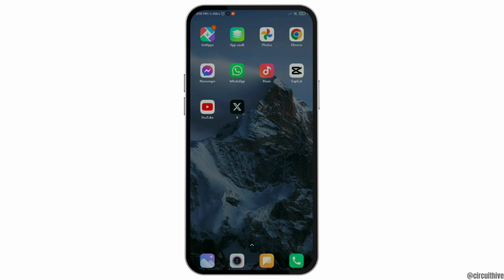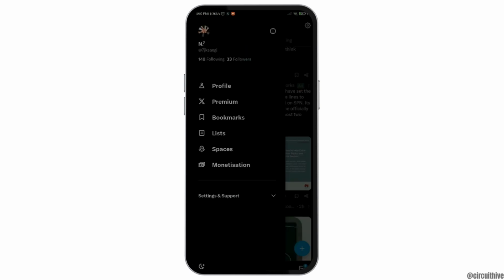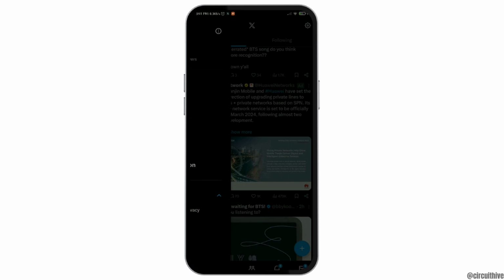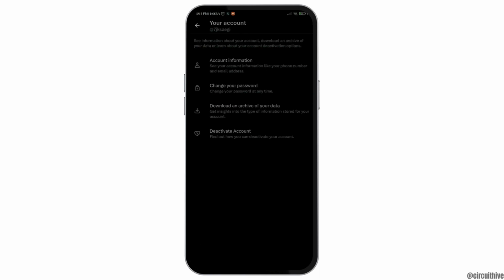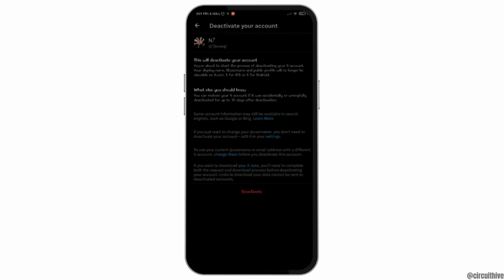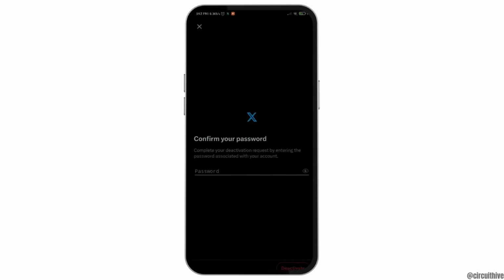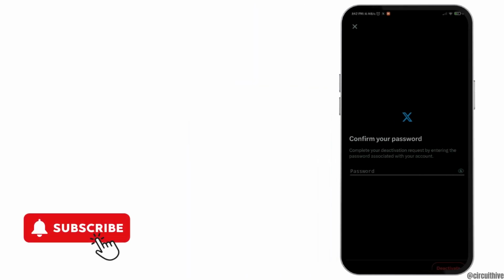How to Delete 'X' Account Permanently (Updated Guide)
Are you ready to say goodbye to your 'X' account in 2024? This comprehensive guide walks you through the steps to permanently delete your 'X' account, ensuring your digital footprint is managed according to your preferences.

In this detailed tutorial, we'll cover:

- Step-by-step instructions on how to navigate the 'X' platform for account deletion.
- Understanding the implications of permanently deleting your 'X' account.
- Tips for backing up important data before account deletion.
- Insights into the account deactivation versus deletion process on 'X'.

Whether you're simplifying your digital life or just moving on from 'X', this video is your ultimate resource for a hassle-free account deletion process.

Get ready to take control of your online presence. If you've been pondering, 'How do I permanently delete my 'X' account in 2024?' - you're in the right place. Watch now and take the first step towards a more controlled and private digital life.